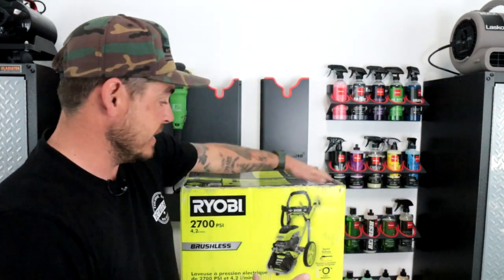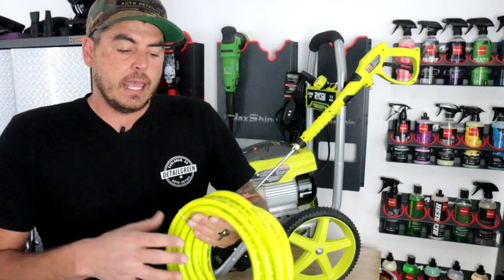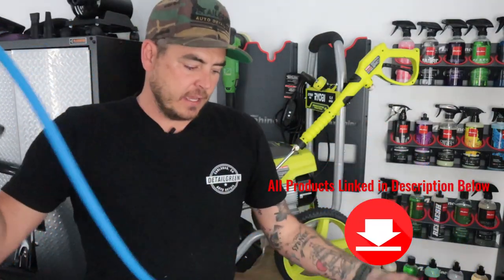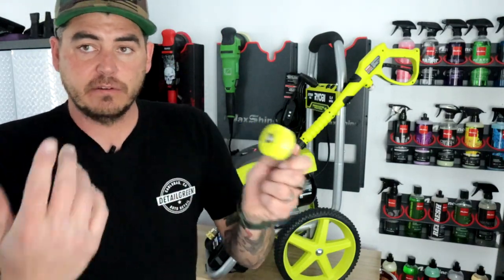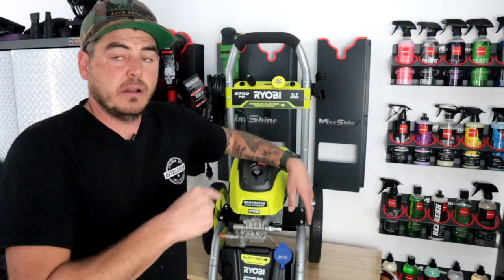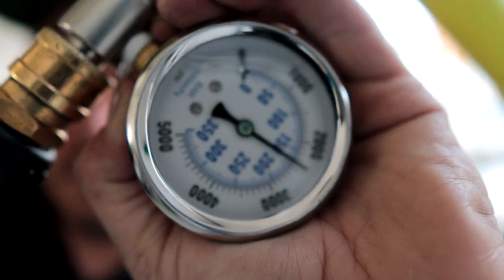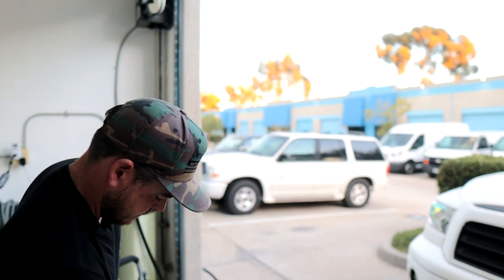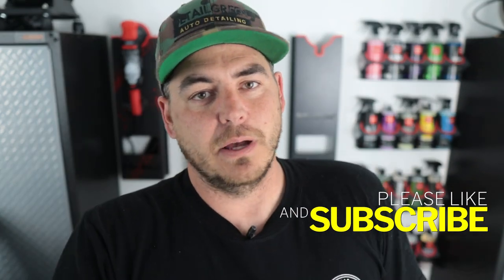RYOBI 2700psi 1.1gpm Electric Pressure Washer Review | BRAND NEW!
The all new 2700psi Electric Pressure Washer from Ryobi is the highest rated Electric Power Washer they have ever released. How does it stack up to the competition and the other pressure washers in their line up?  I test out the actual usable PSI and GPM ratings so you know what to expect when buying the Ryobi 2700psi 1.1gpm Electric Pressure Washer. ENJOY!!!

UberFlex Pressure Washer Hose

Flexzilla Pressure Washer Hose

Stubby Pressure Washer Wand

Aftermarket Nozzles -
2.5 orifice
3.0 orifice
3.5 orifice

Time Codes:
0:00 - Intro
0:53 - Ryobi 2700psi Electric Pressure Washer
2:43 - Assembly Tip
3:21 - Features
3:52 - Hose Length
5:25 - HOSE UPGRADE
7:45 - Overall Design
9:20 - Total Stop?
10:29 - How loud is it?
11:29 - AMP reading
11:34 - TESTING PSI
15:40 - TESTING GPM
17:39 - Comparing the 2700 vs 2300
19:38 - Overall Thoughts